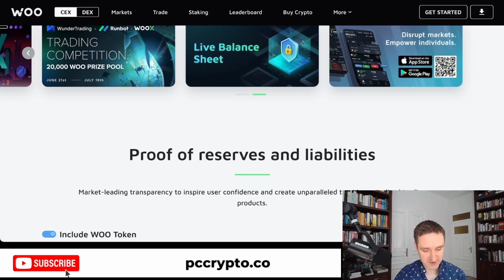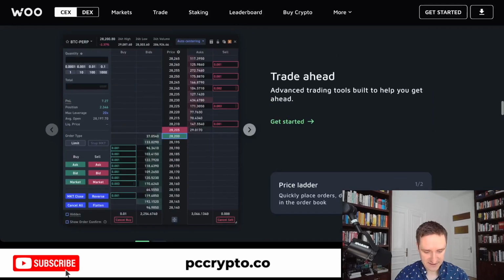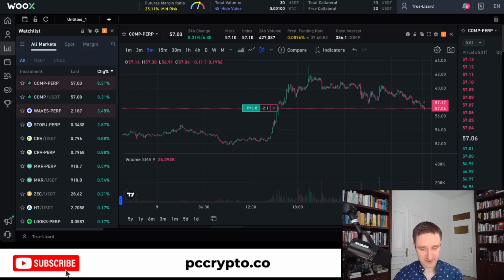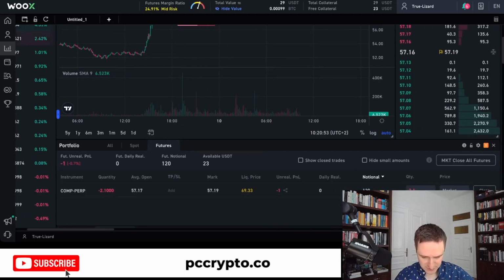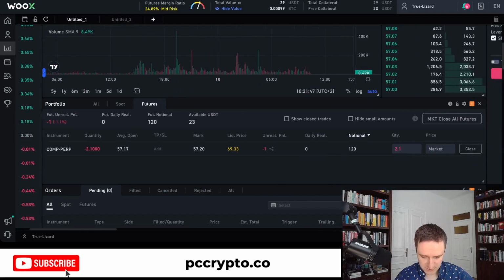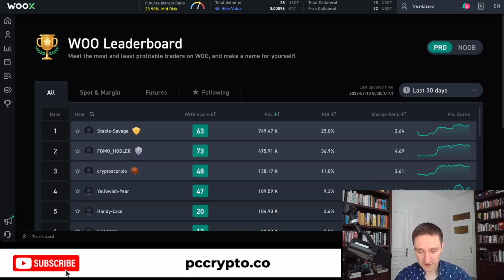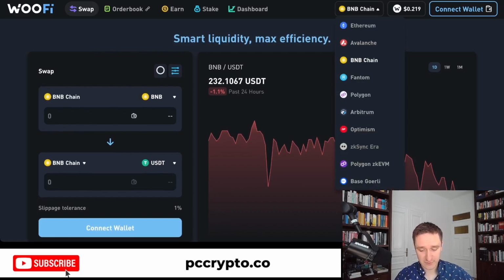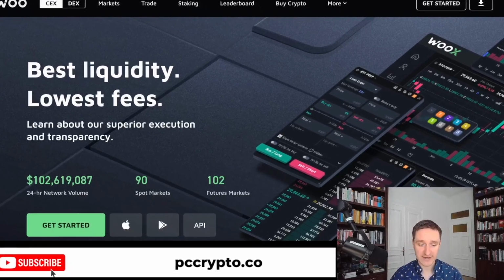Woo X Crypto Exchange Tutorial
Woo is a crypto exchange building both a centralized exchange as well as decentralized exchange. You can trade on Woo major crypto assets with up to 50x leverage.